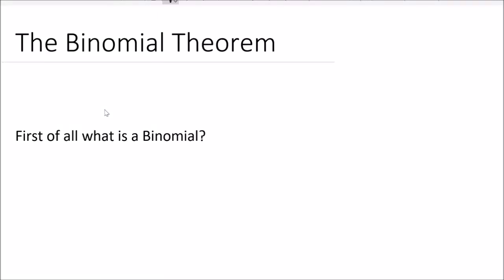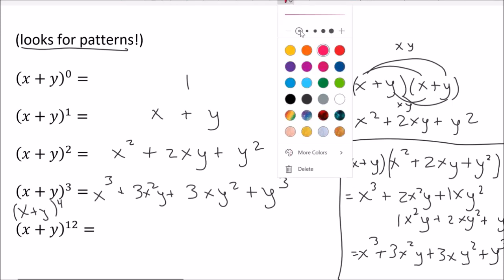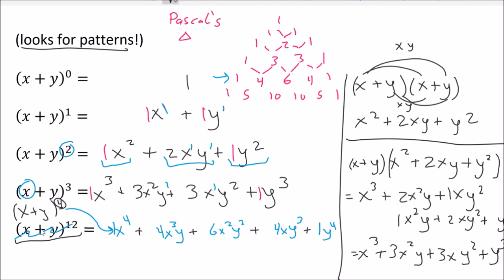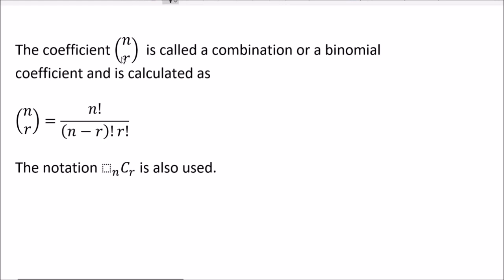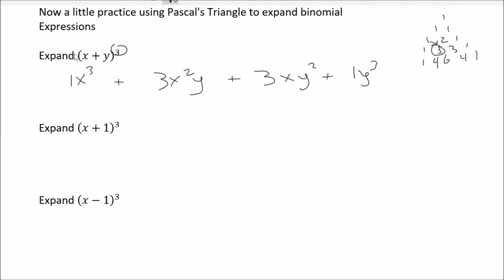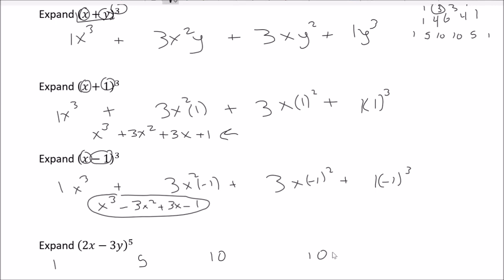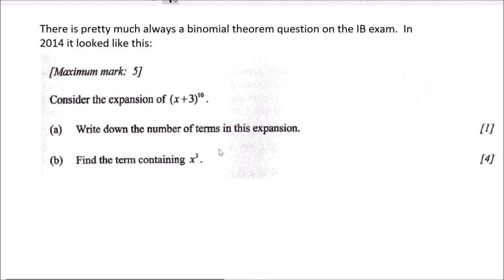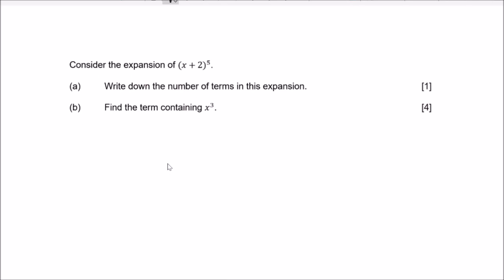IB Maths Unit 1, Lesson 7, The Binomial Theorem